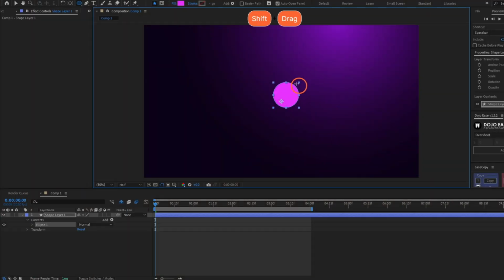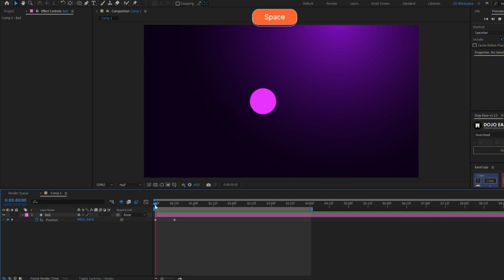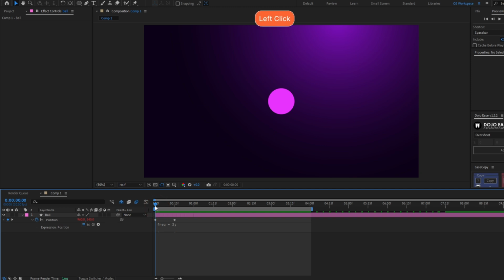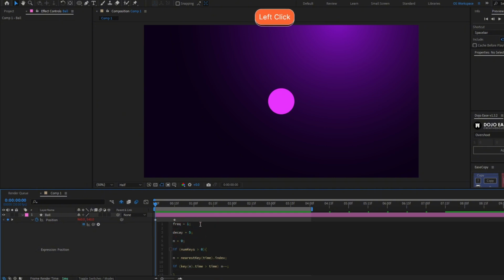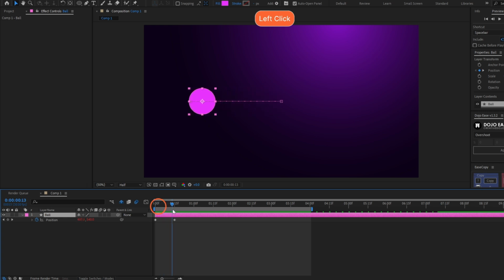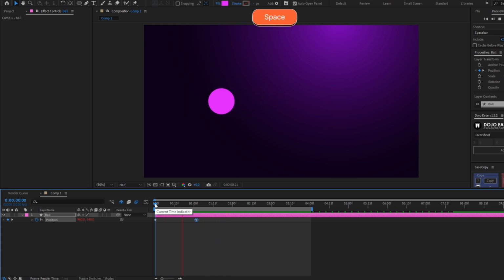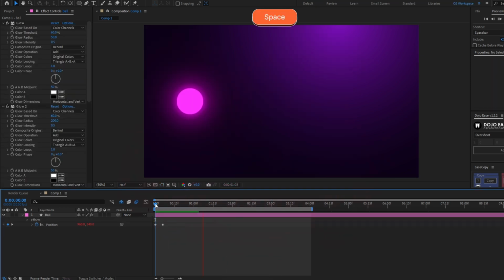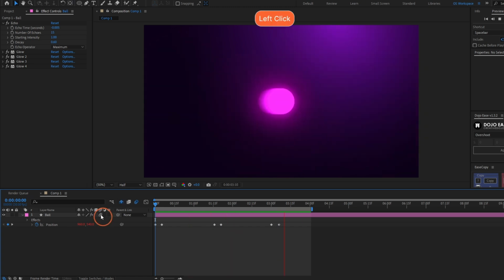Overshoot - After Effects Tutorial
27/365 After Effects Tutorial